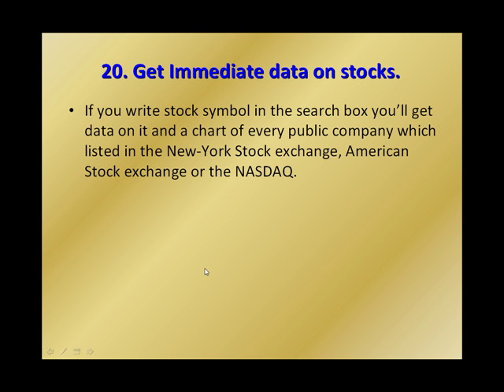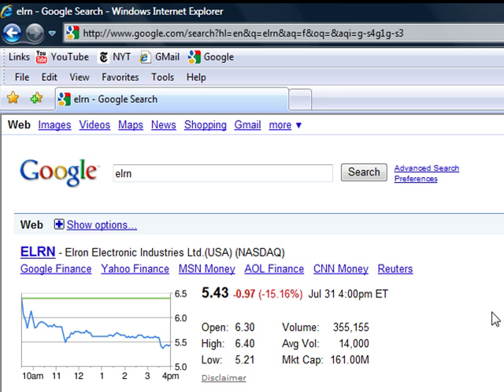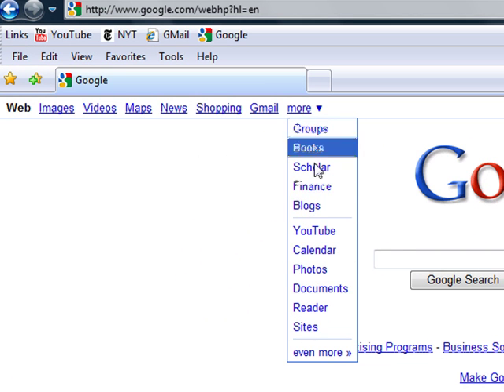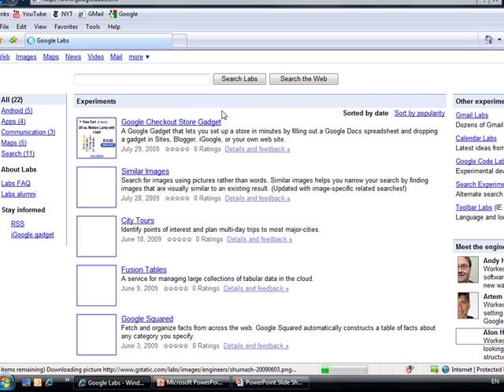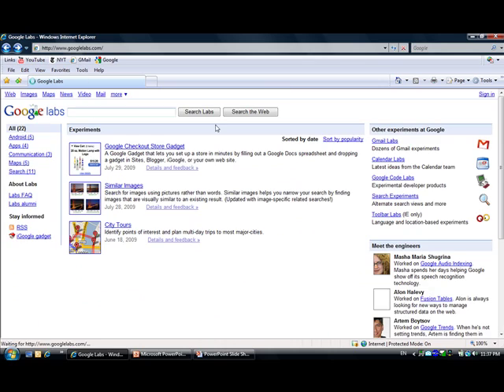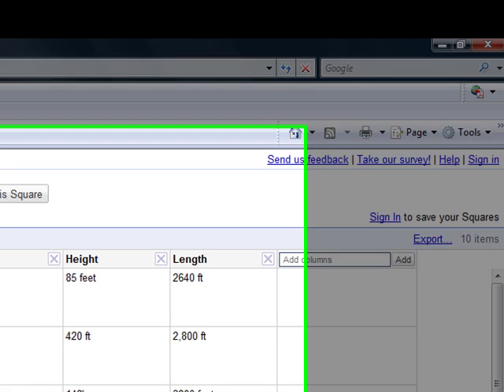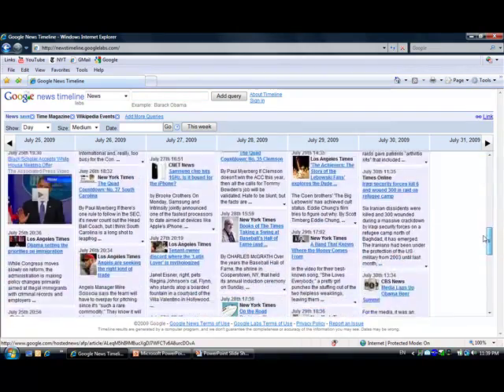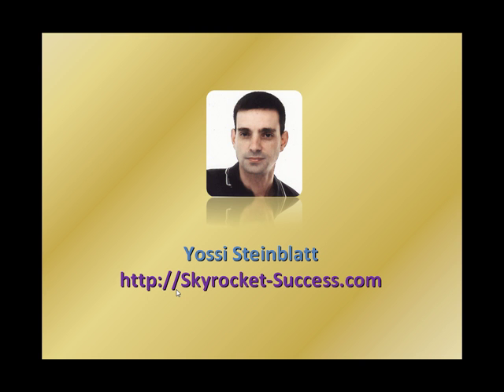21 Searching Tips You Didn't Know That Google Can Do - Part 4 of 4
In This Video You'll Learn Great Searching Tips That Will Help You
Get The Most Out of Your Google Searching, and what Google has
to Offer You and You Didn't Know.